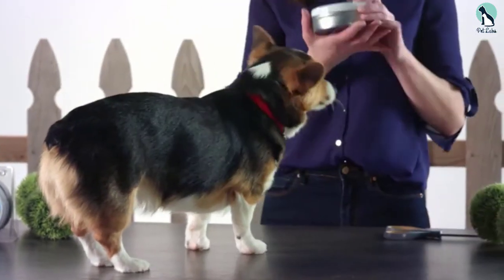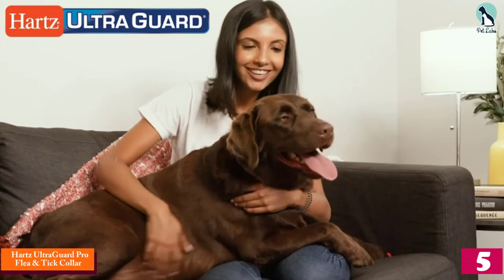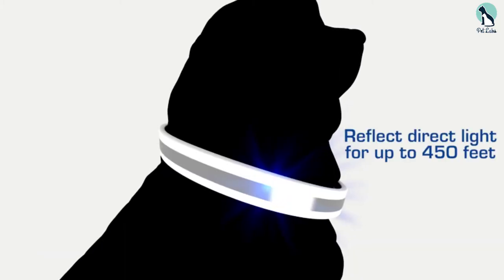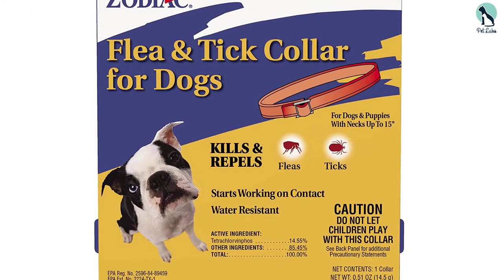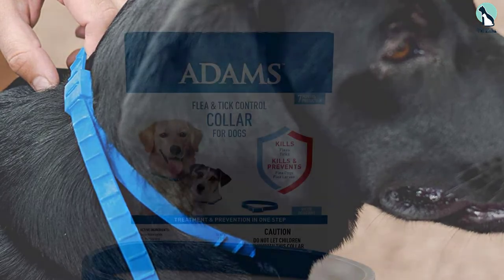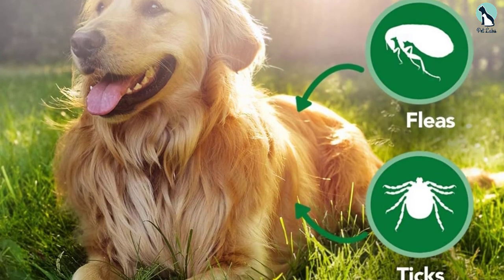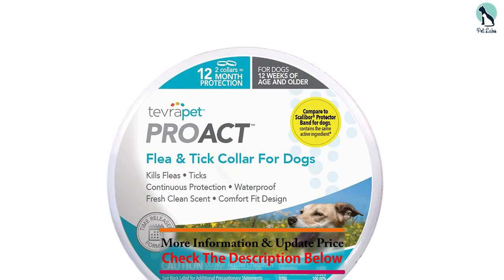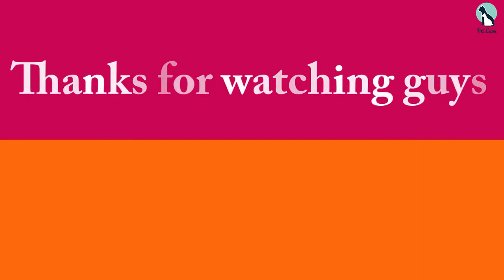✅ Top 5 Best Flea Collars for Dogs in 2024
▶️ 5. Hartz UltraGuard Pro Flea & Tick Collar for Dogs and Puppies

▶️ 4. Zodiac Flea and Tick Collar for Small Dogs

▶️ 3. Adams Flea and Tick Collar For Dogs

▶️ 2. Vet’s Best Flea and Tick Repellent Dog Collar

▶️ 1. TevraPet ProAct Flea & Tick Collar for Dogs